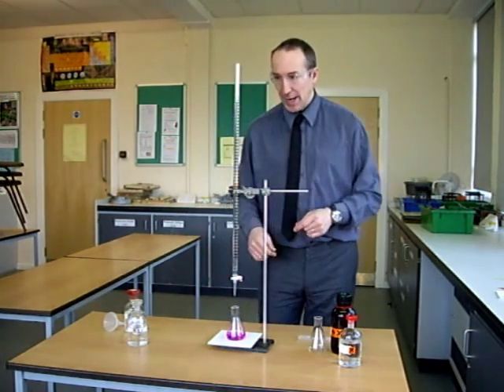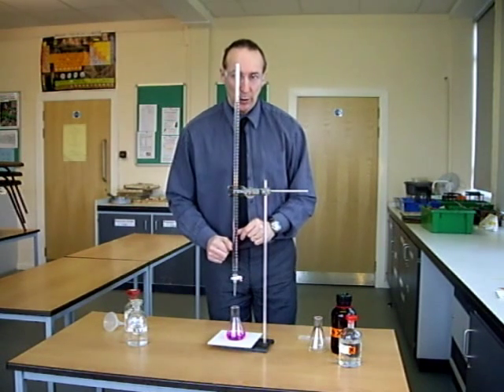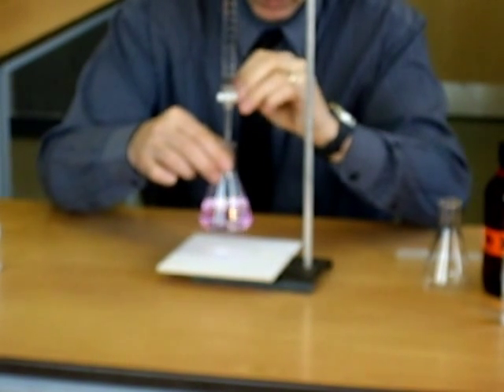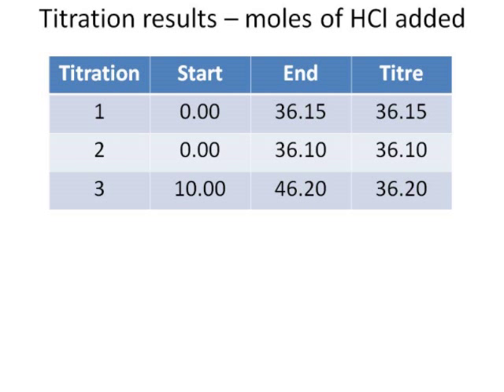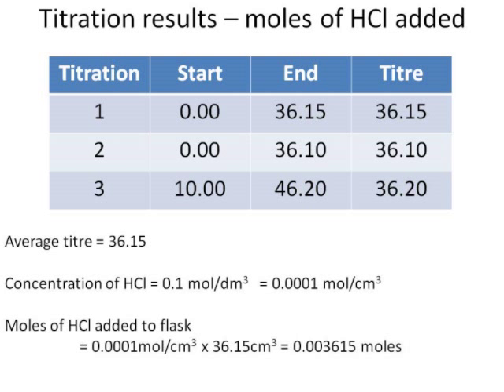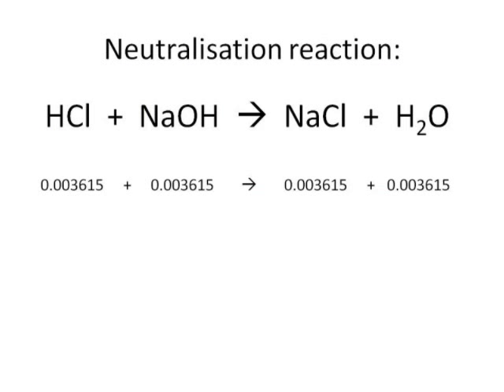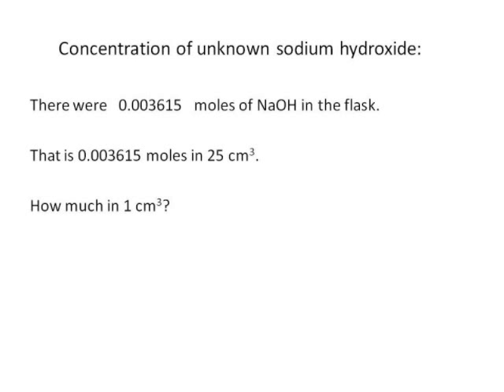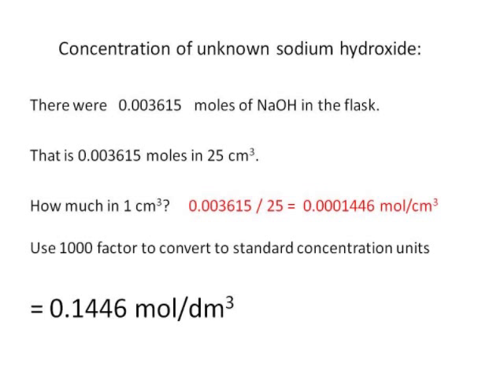Acid-Base Titration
Video workthrough of a titration including calculation aimed at GCSE Science / GCSE Chemistry or A-level Chemistry students.